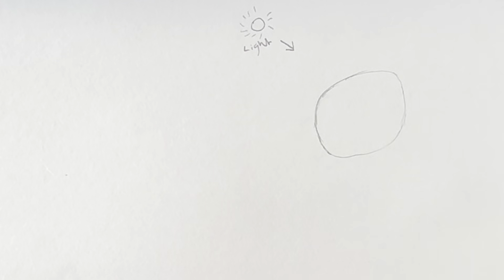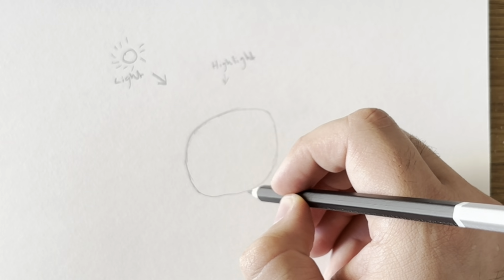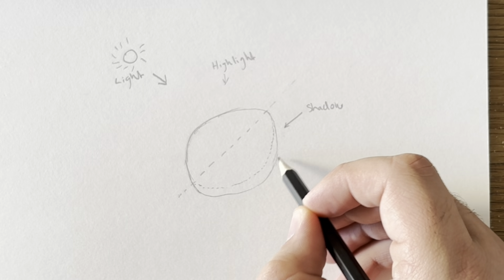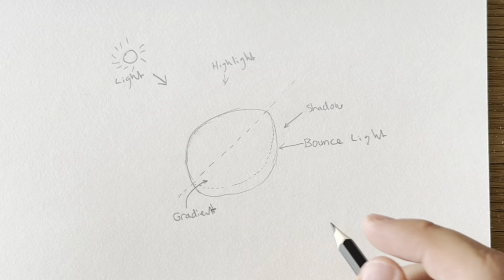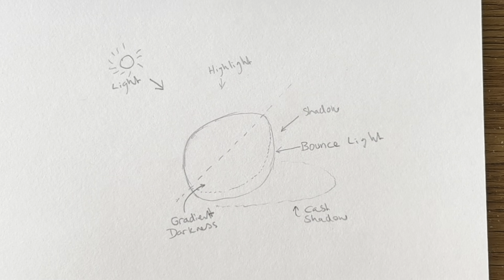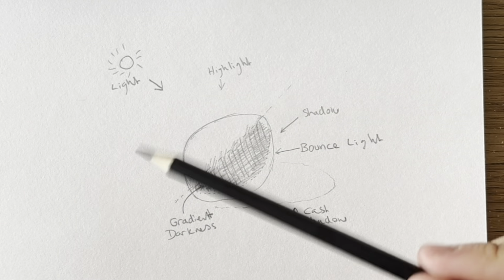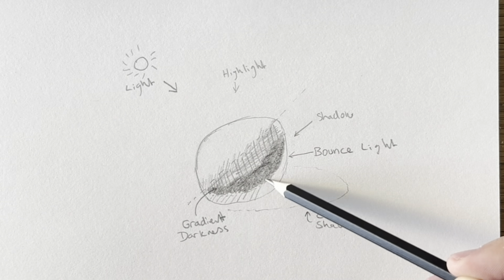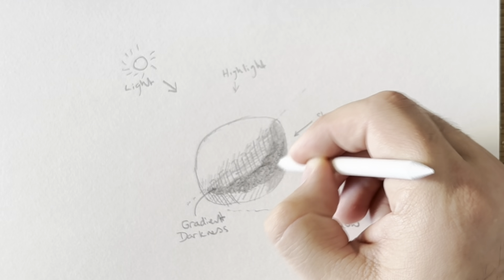How to Draw Realistic Light and Shadow: Easy Step-by-Step Shading Tutorial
In this tutorial, I walk you through the process of drawing realistic light and shadow, showing you how to shade objects like spheres and faces from different light angles. Whether you’re a beginner or looking to improve your shading techniques, this video will help you master the fundamentals of light and shadow to add depth and realism to your drawings.